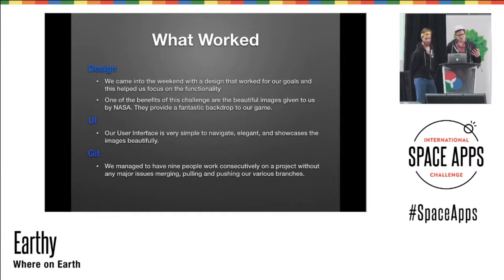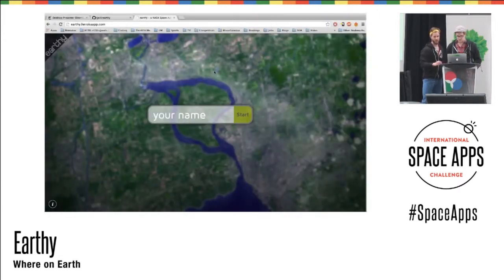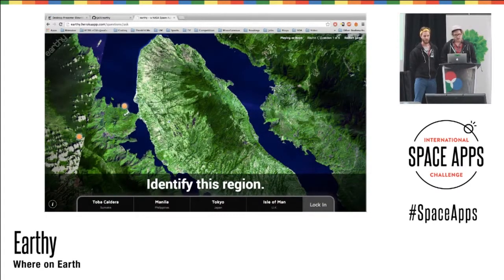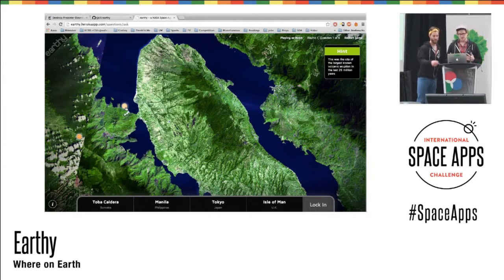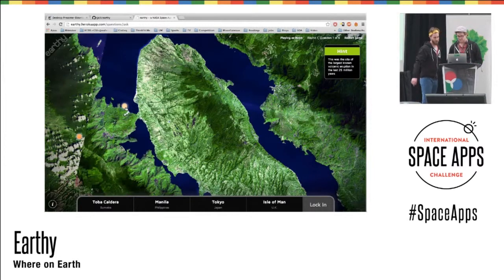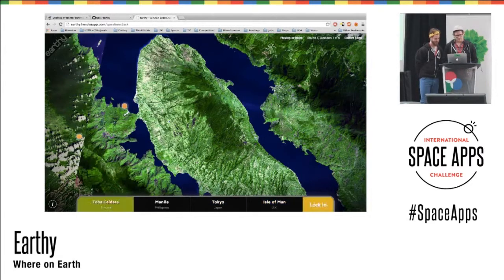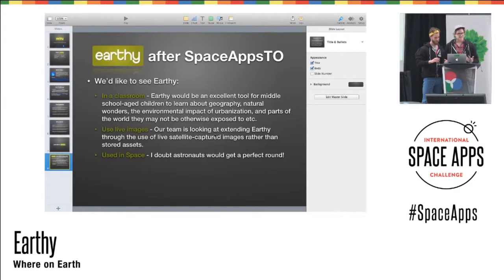Earthy — NASA SpaceAppsTO 2014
We aim to educate players in a fun and interactive way and to showcase the beauty of satellite images.

About Space Apps Toronto 2014
An intense 48-hour weekend hackathon in 80+ cities across the globe, to address challenges designed by NASA | April 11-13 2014